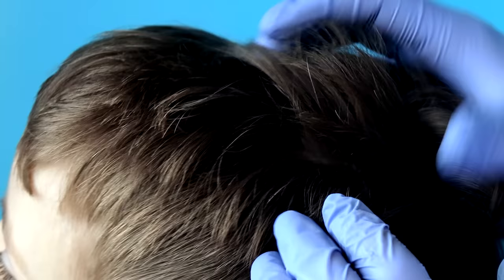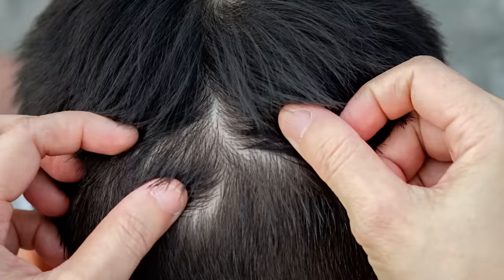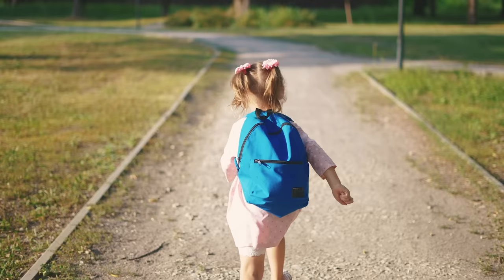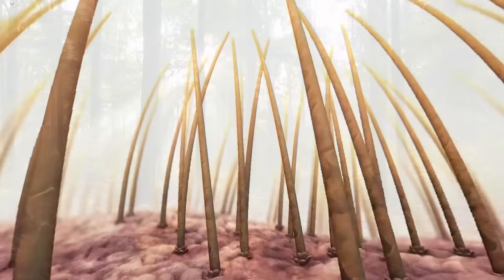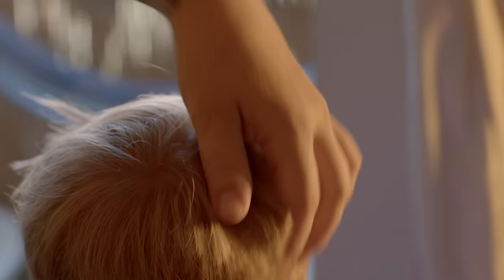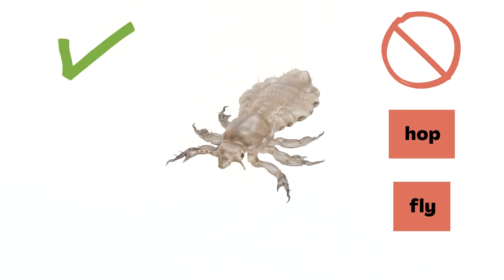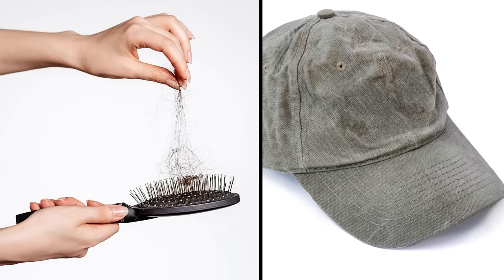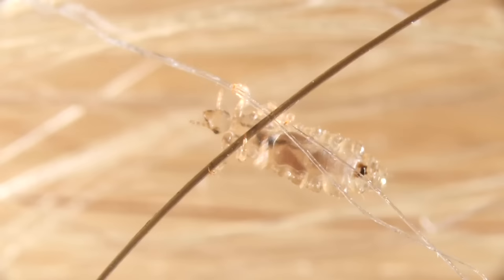Why do we get head lice?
Are your kids wondering: Why do we get head lice? This question came from Paul, a student from the United States.